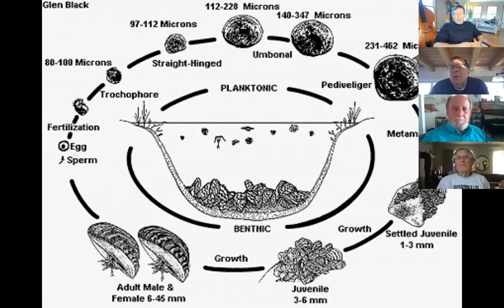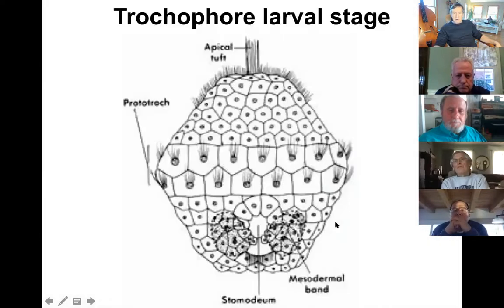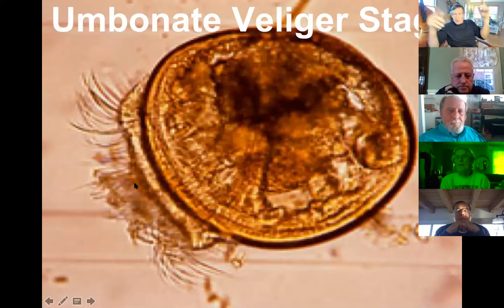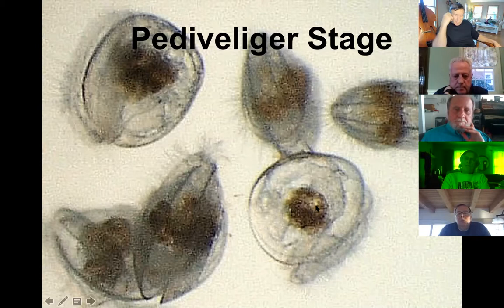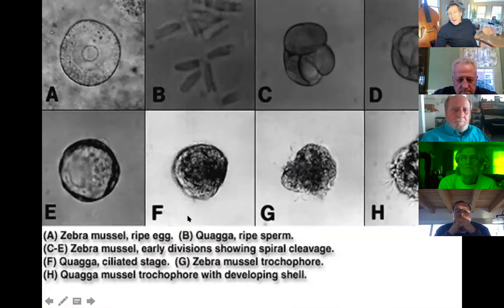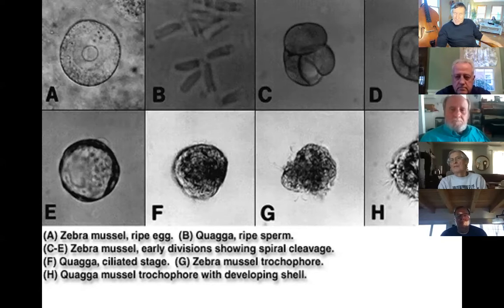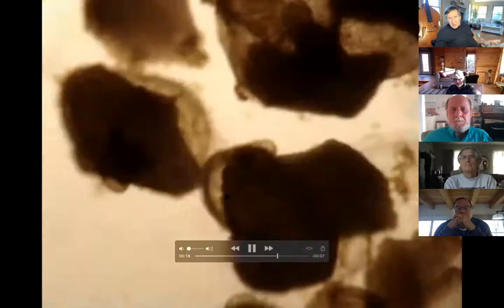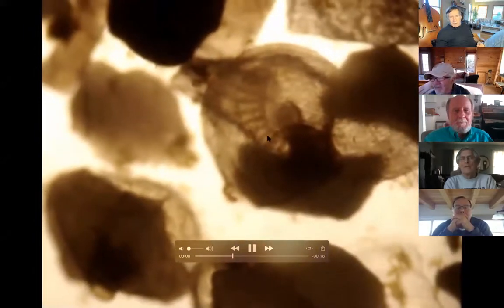March 2021 SPAT Workshop: Larval Culture of Bivalve Species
SPAT Director, Kim Tetrault, presents March 2021's SPAT Workshop on the Larval Culture of Bivalve Species. All shellfish have a larval cycle before becoming spat. This lecture discusses the various routines that larvae perform during the earliest part of their lives. Join the microscopic world of trochophores and veligers as they dare to go the distance to becoming seed.
Learn advanced handling techniques used to maximize survival, growth and health of shellfish larvae.